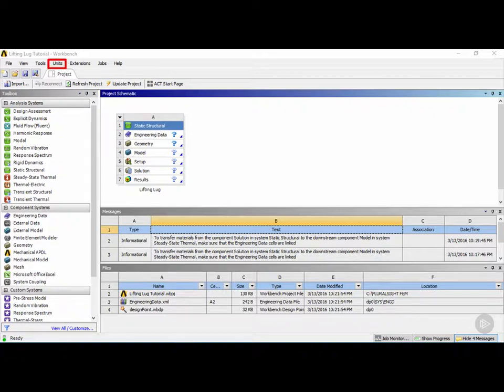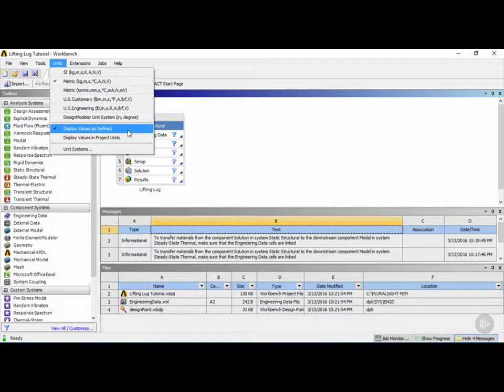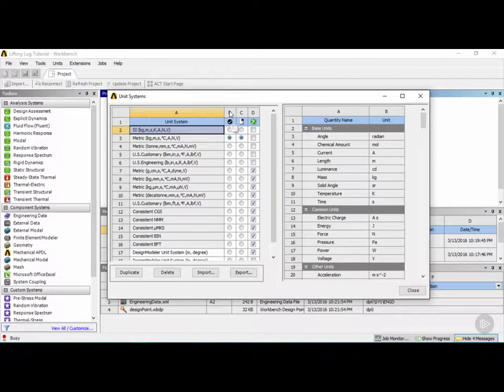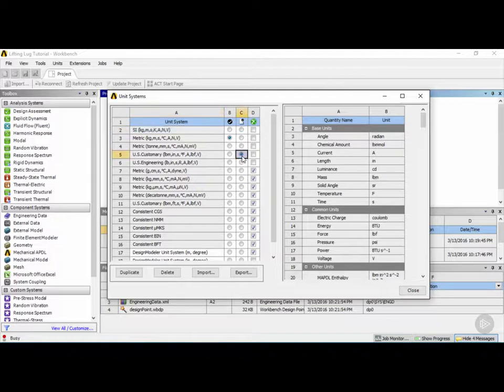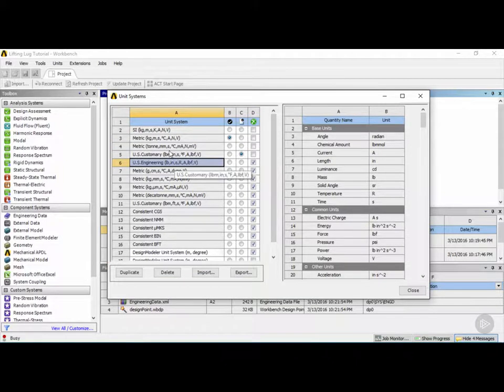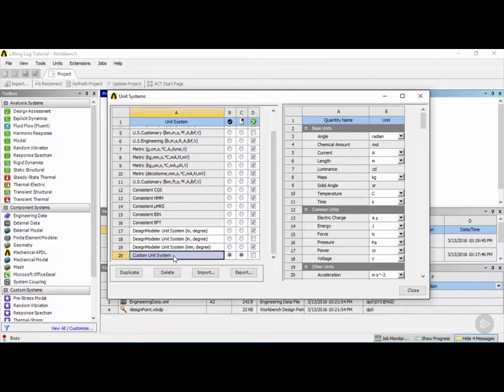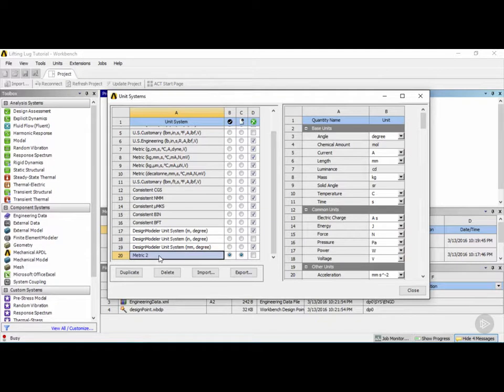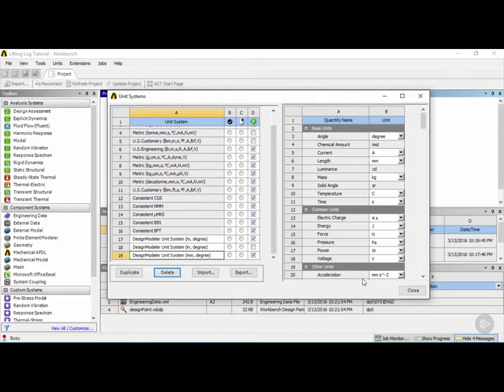Introduction to ANSYS | Units | Ep 1.2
|Units | Ep 1.2